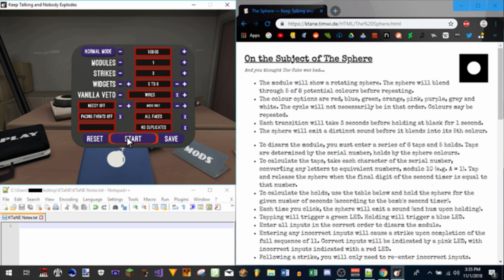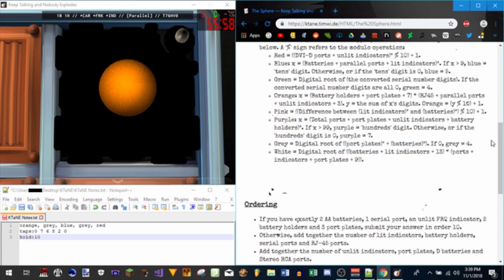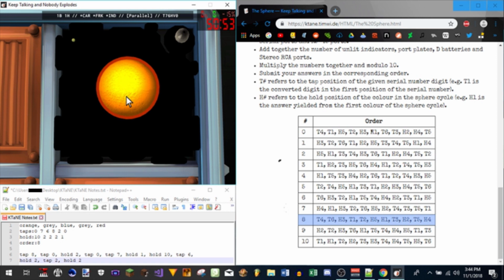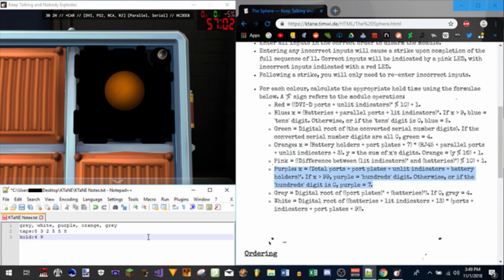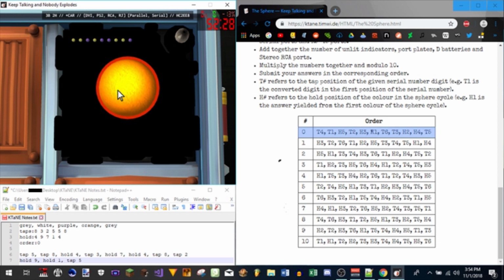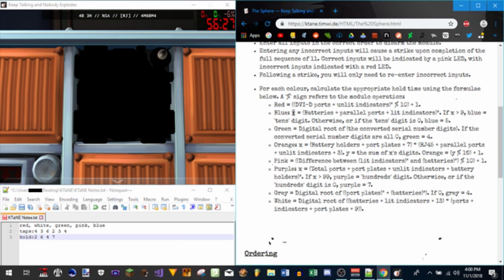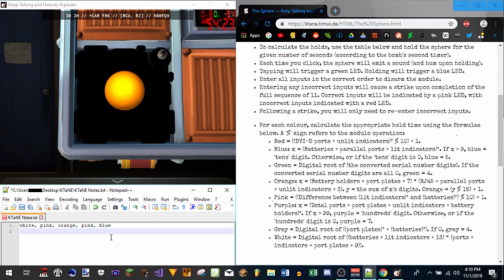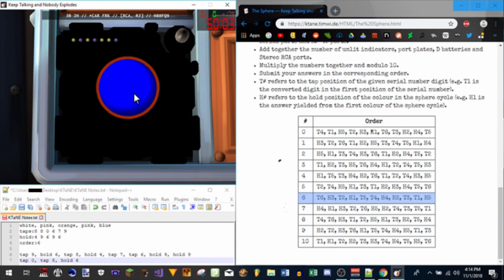KTaNE - How to - The Sphere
This is a tutorial for The Sphere mod from Keep Talking and Nobody Explodes.